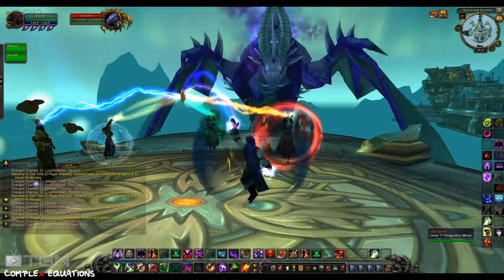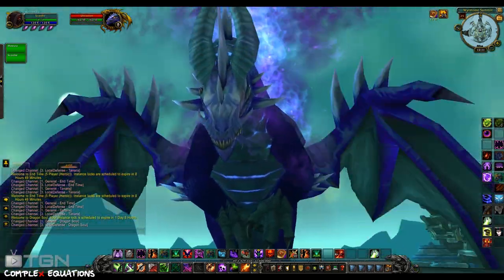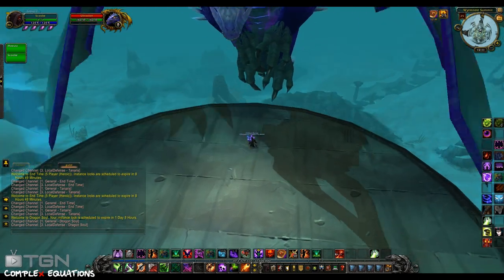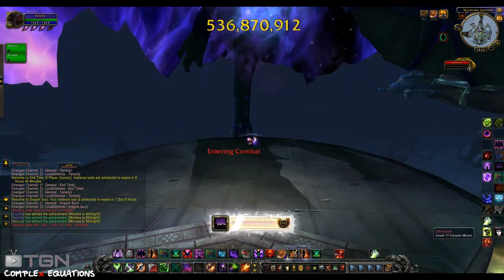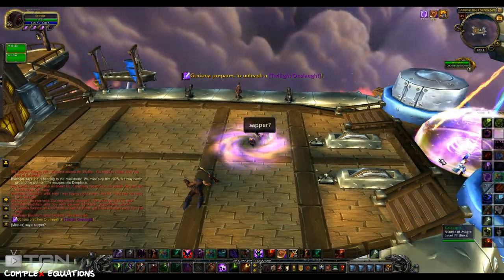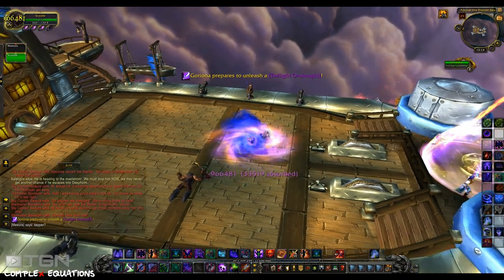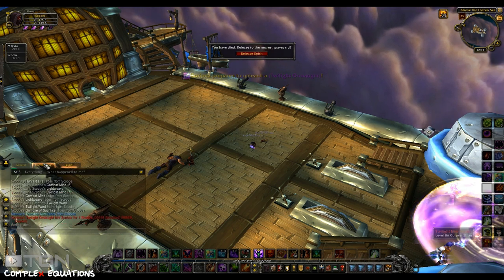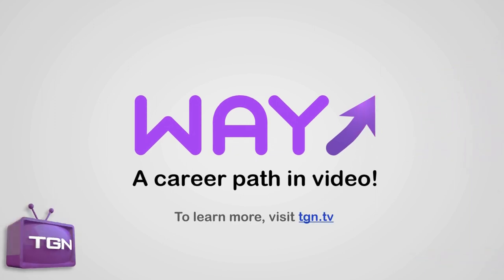★ World of Warcraft -- Insane Warlock Bug on PTR 500million Damage, ft. Scoobe(Warlock) -- WAY➚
Check out this insane warlock bug that was on the Mists of Pandaria Beta for a day or two!